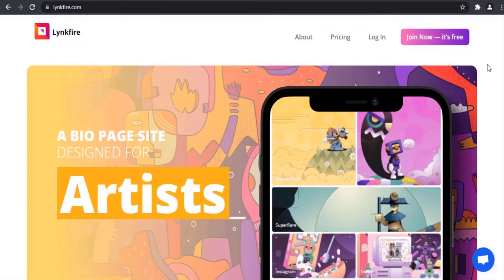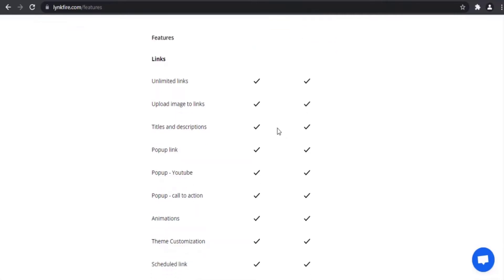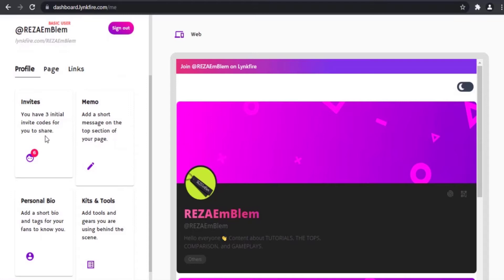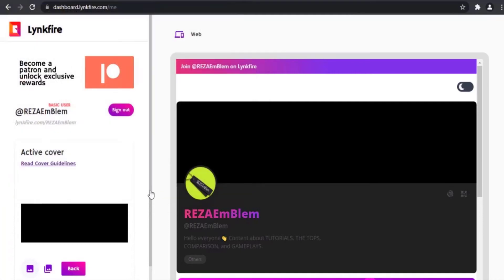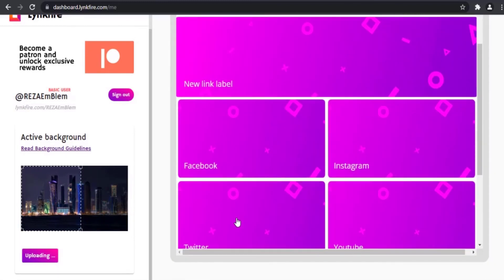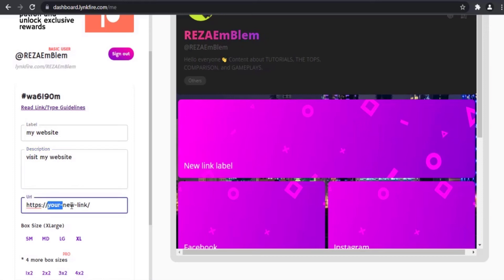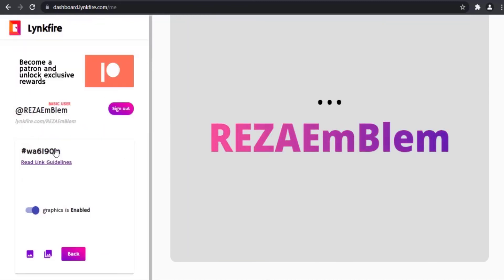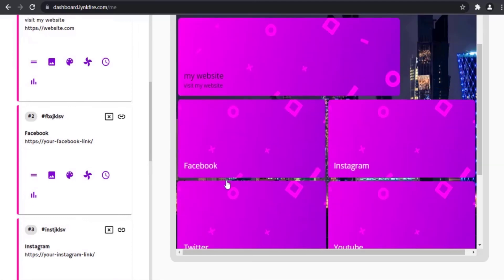How To Create Your Bio Page With Lynkfire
Learn How To Create Your Bio Page With Lynkfire.
Lynkfire developed features that would enable creativity and endless possibilities by using a combination of tiles, images, and texts.